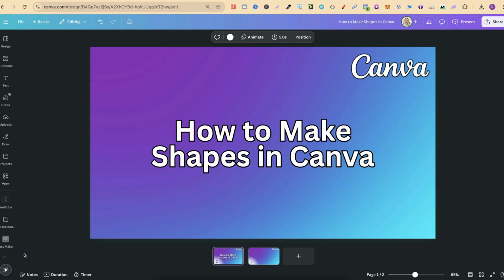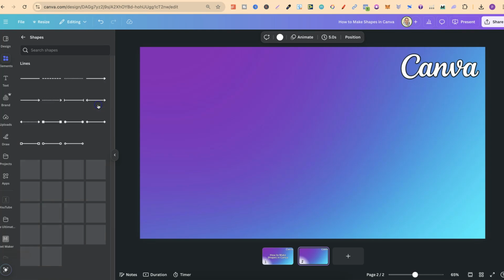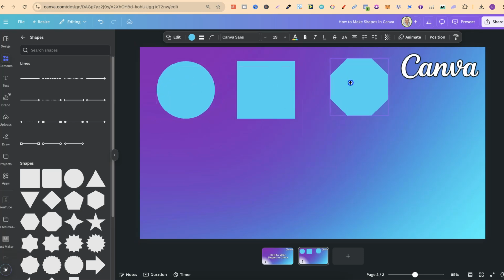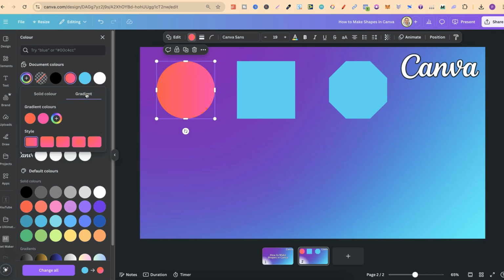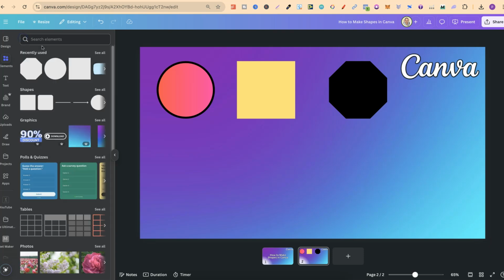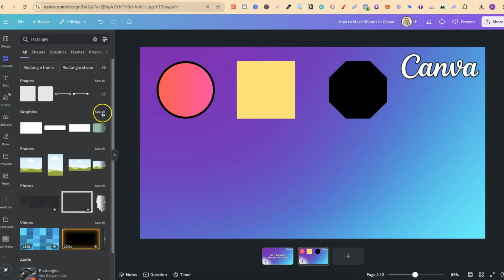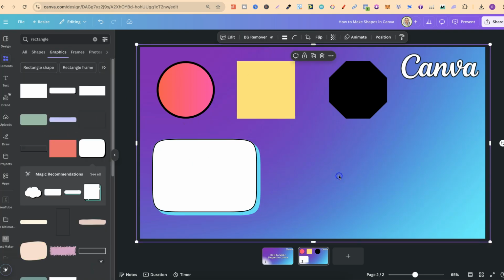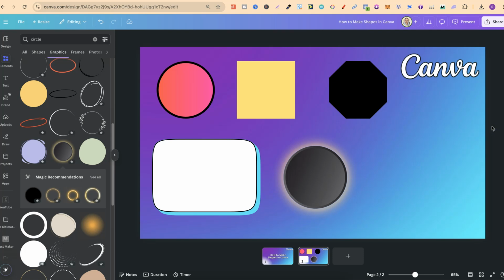How to Make Shapes in Canva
This quick and easy tutorial will guide you through the process of creating and customizing shapes in Canva.

In this video, you’ll discover:
✅ How to make shapes in Canva (step-by-step).